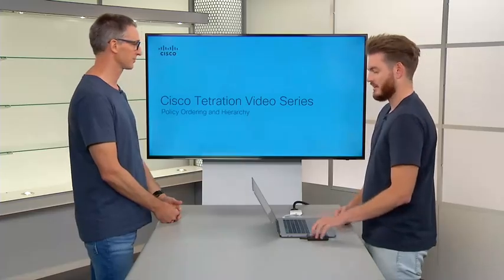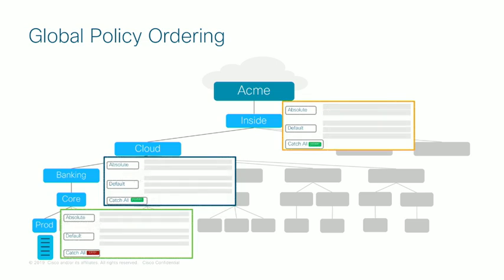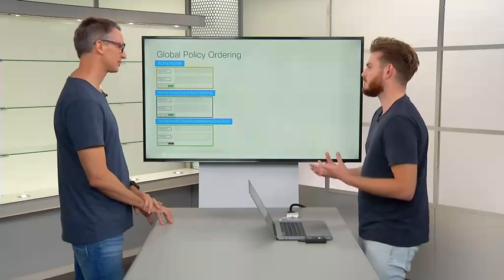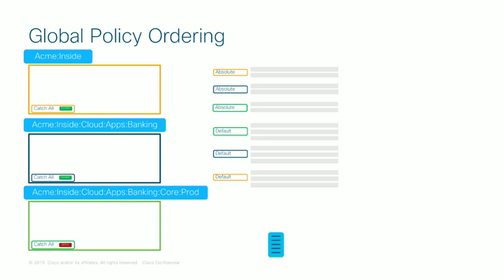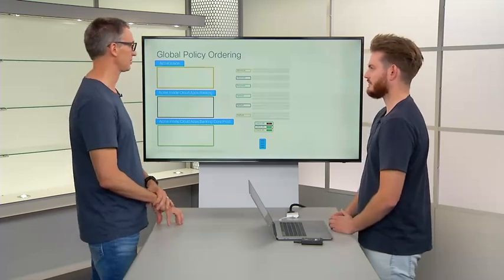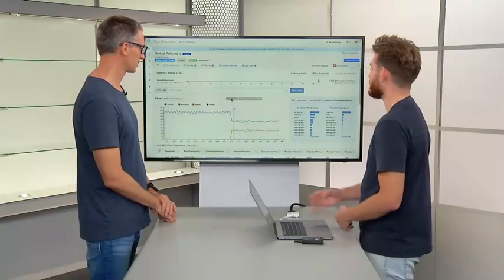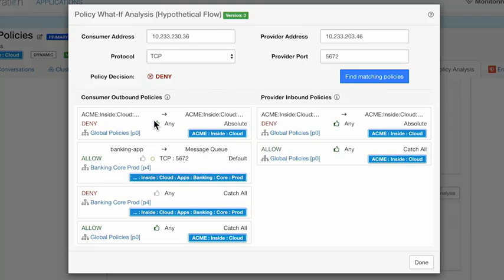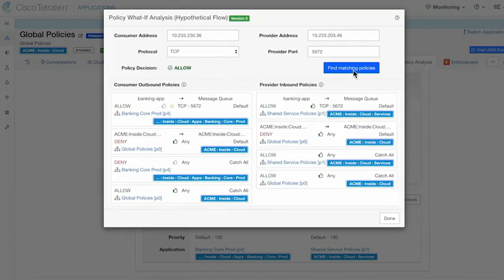Secure Workload Policy Ordering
In this video, Rob and Tim discuss policy ordering in Secure Workload